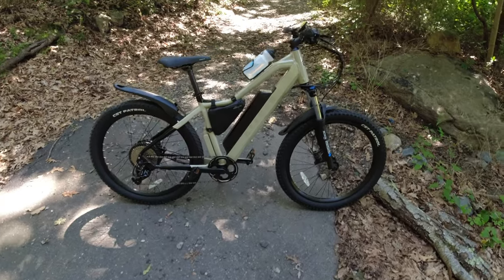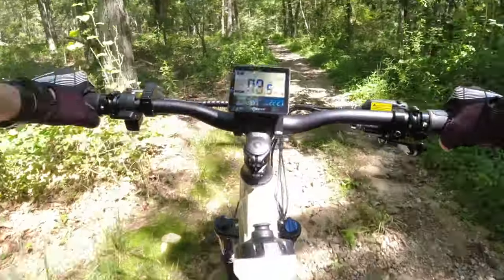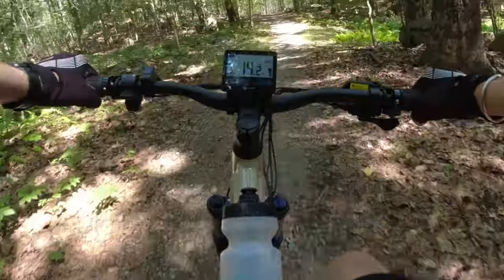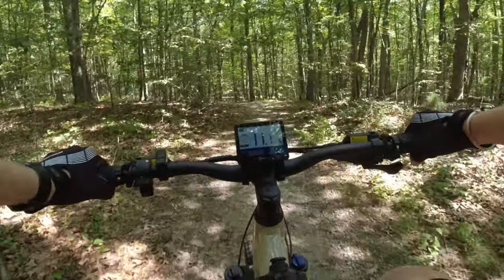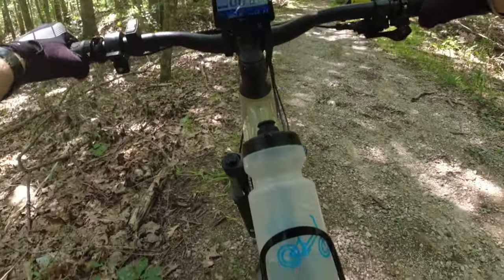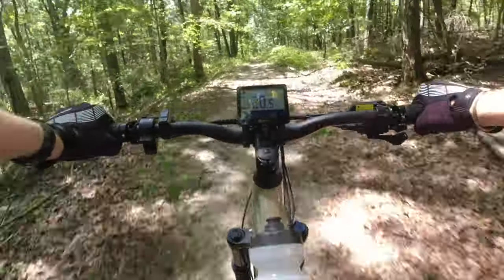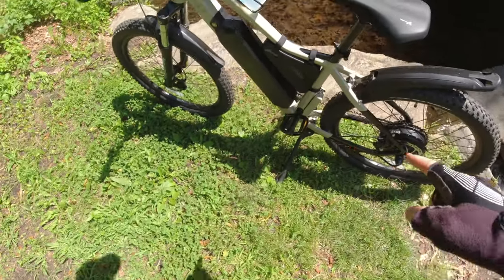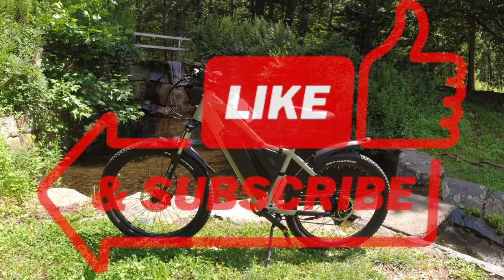Off Road Testing | Magnum Peak T7 EMTB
Its time to test the T7 from Magnum Ebikes on conditions it was made for...dirt and gravel trails.